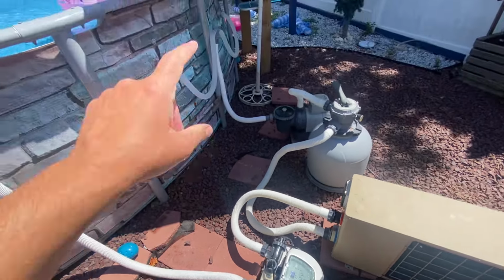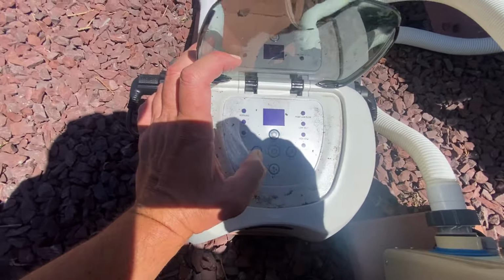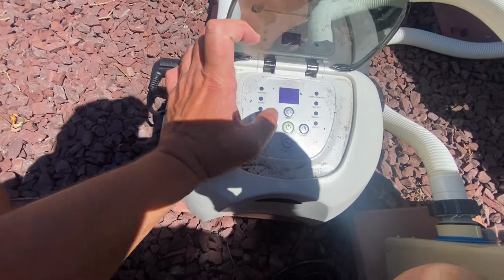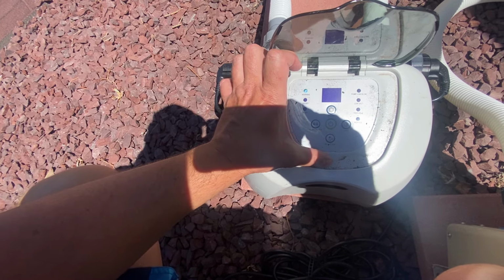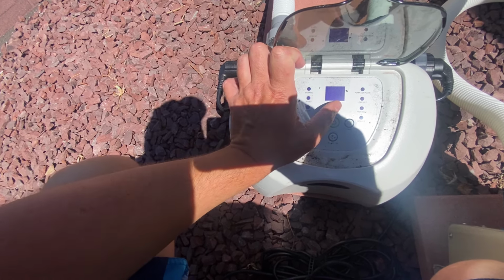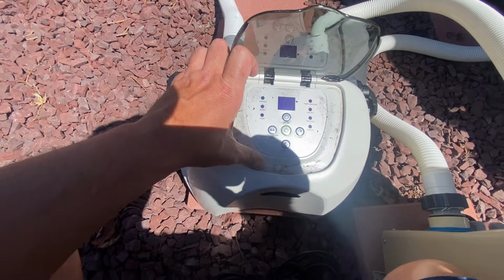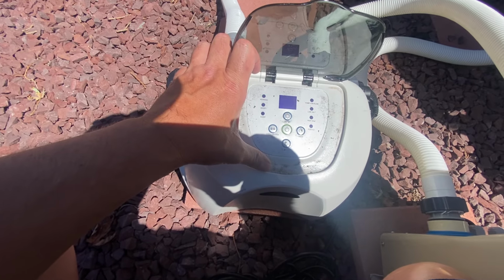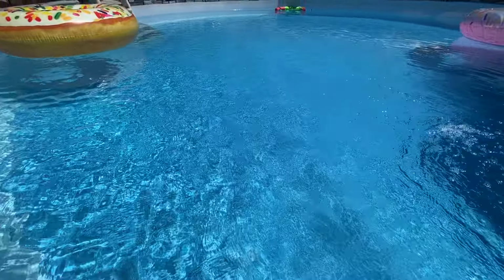INTEX SALTWATER SYSTEM SETUP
How To Setup An Intex Saltwater Pool. How To Setup An Intex Saltwater Pool Pump. Intex Krystal Clear Salt System Setup. How to setup a salt pool. Salt Water Pool setup. Intex pools.

Amazon link to my salt system

Saltwater System with E.C.O. (Electrocatalytic Oxidation) Model# ECO6110 for up to 15k gallons pools. Model